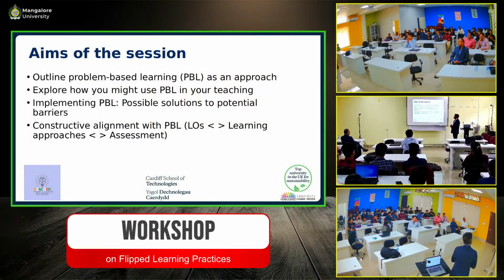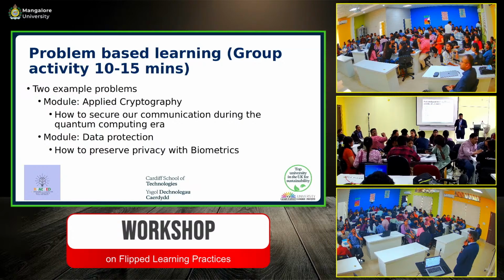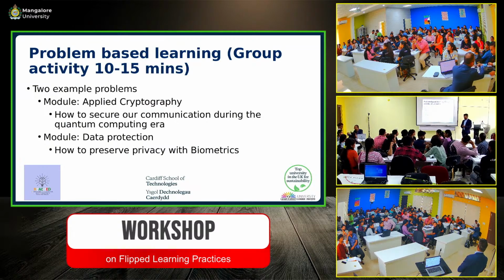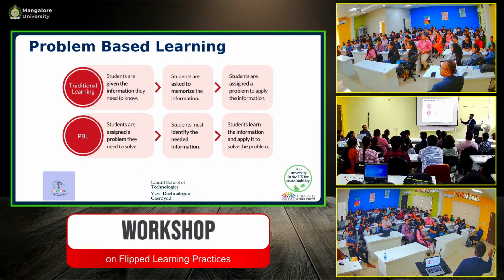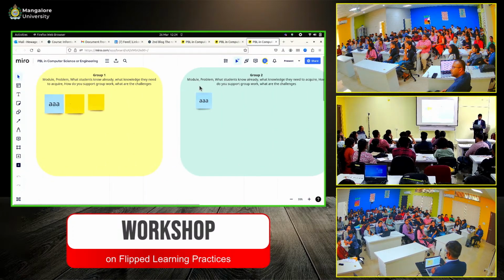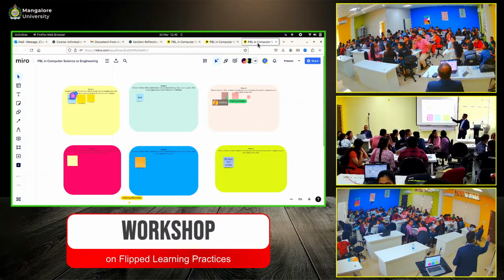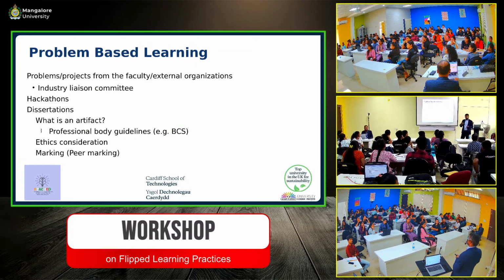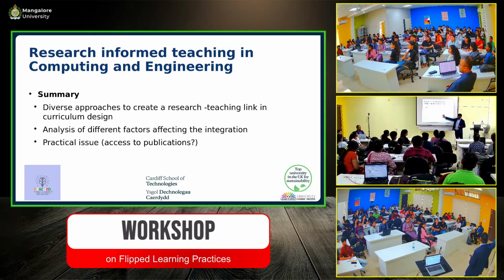Live - Workshop on Problem based Learning/Researched Informed Teaching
26th March 2024, 11am to 1:00pm